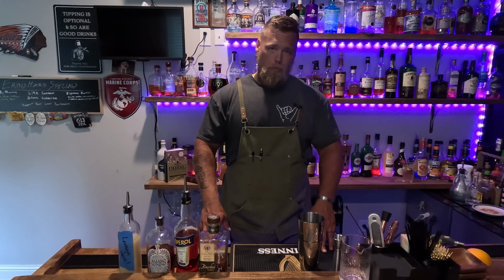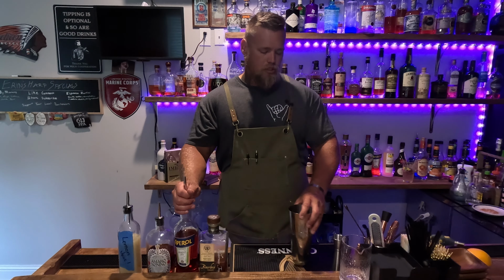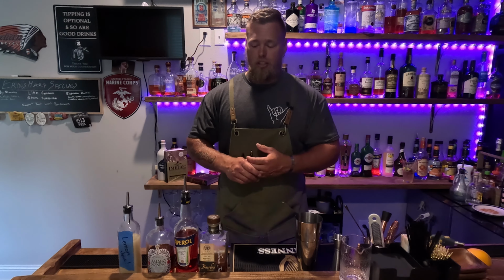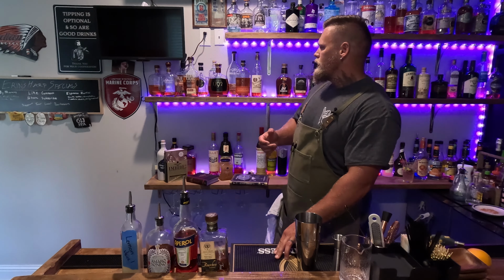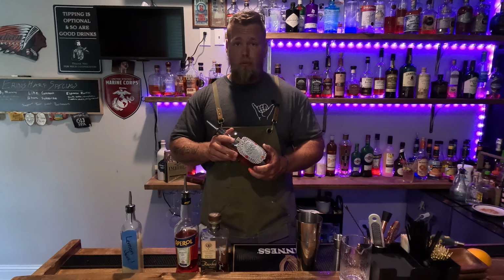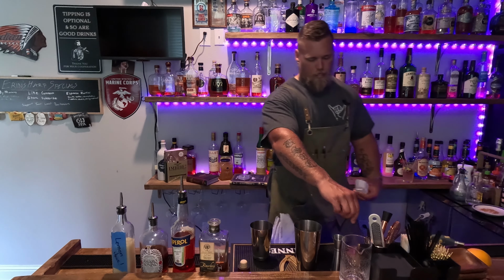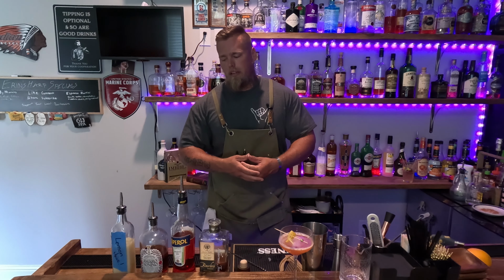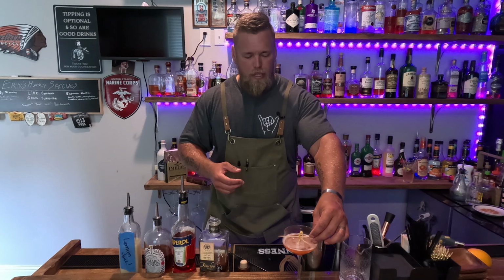The Paper Plane; A Summer Time Modern Classic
Hey everyone, I am finally back with a summertime bourbon cocktail. This is a redo of an early video so hopefully you enjoy its higher quality.

The Recipe:
.75oz Bourbon
.75oz Amaro Nonino
.75oz Aparol
Shake well and garnish with a twist of lemon.